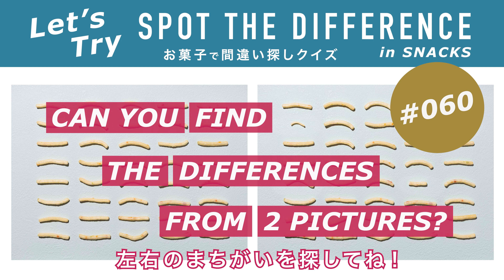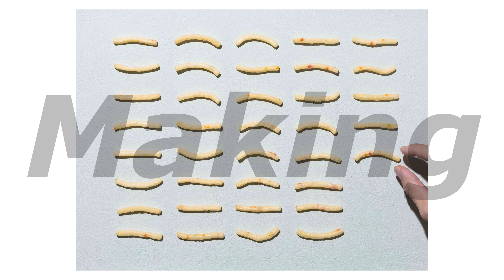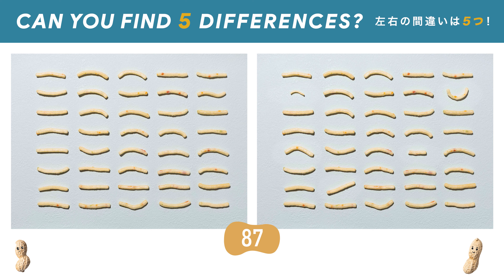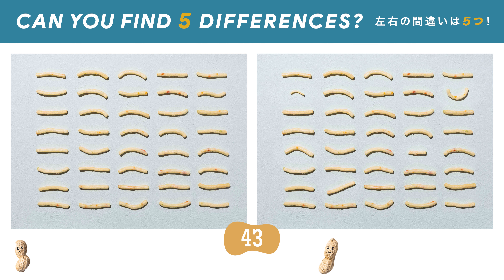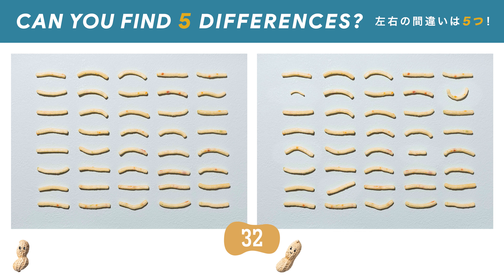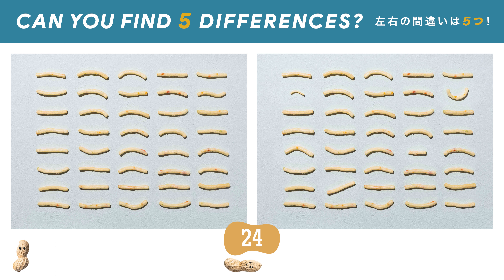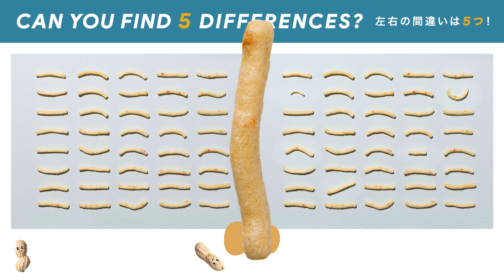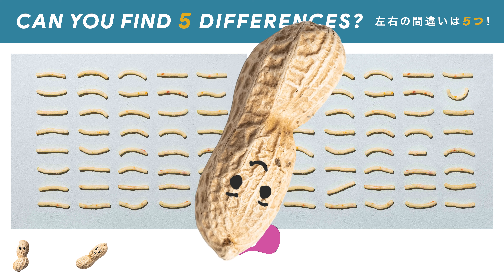【お菓子で間違い探しクイズ】vol.060 “サッポロポテト sapporopotato” 間違い5つ＋メイキング動画 Spot the 5 Differences in SNACKS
Let's try Spot the Differences in SNACKS vol.060 “サッポロポテト sapporopotato” 5 differences

左右の写真の間違いを探してくださいね！
答えは5つです。

0:00 Opening
0:03 Are you ready?
0:05 Making
0:15 Quiz start!
1:49 Machigai making
1:56 Answer